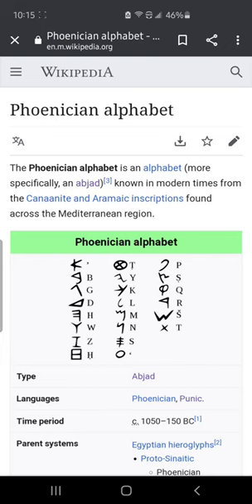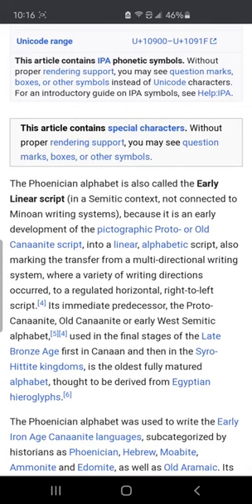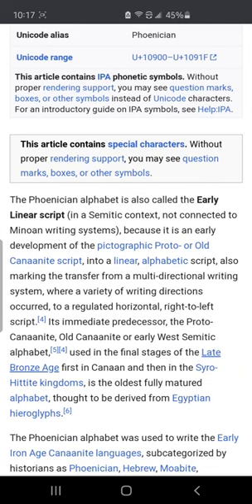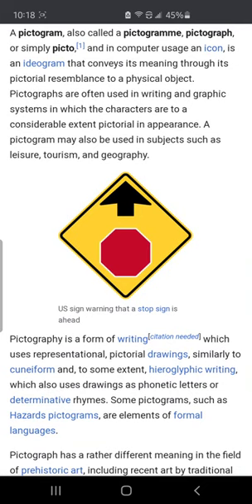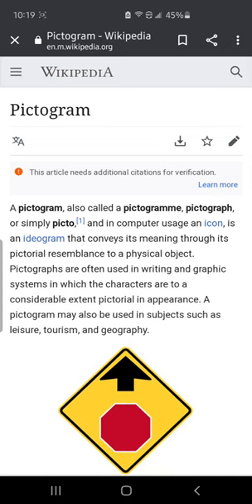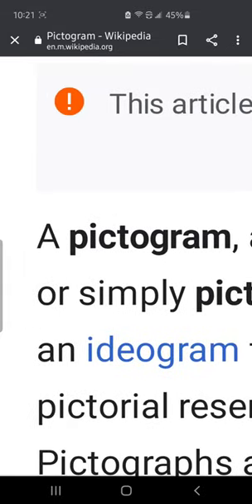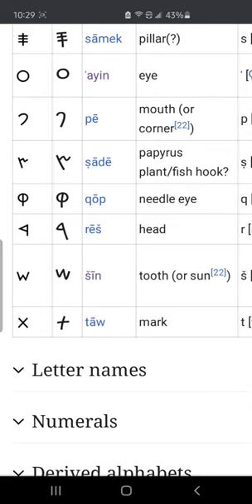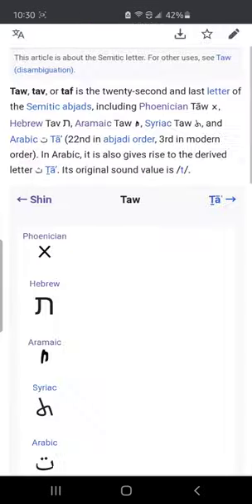See The Truth Encoded Everywhere! Wonder Wall